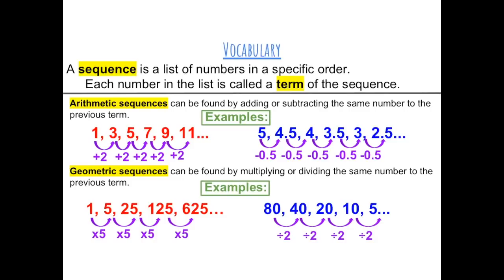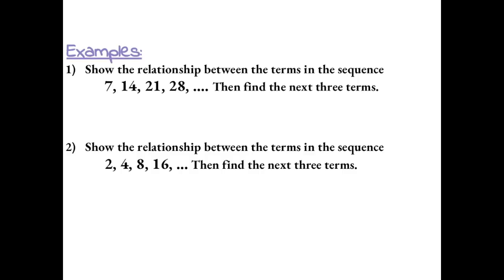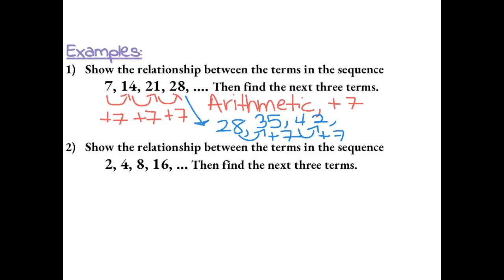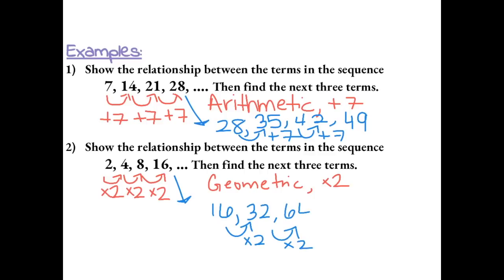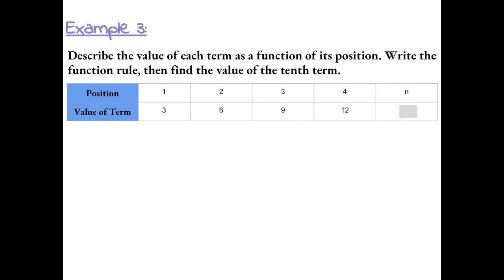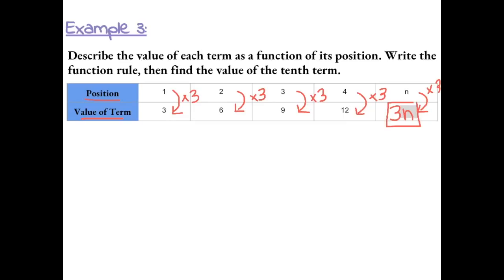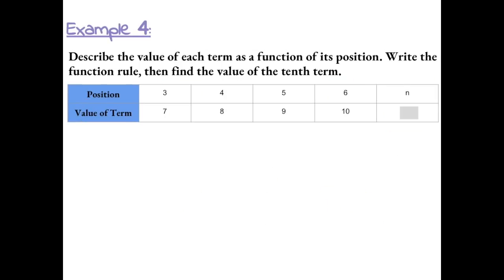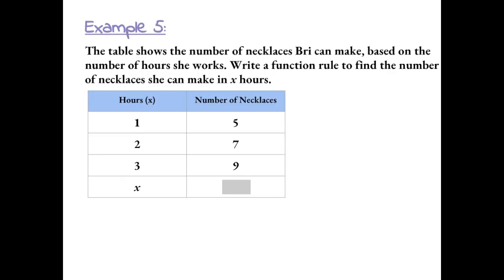Chapter 8, Lesson 2 - Function Rules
This is a 6th grade math tutorial video on function rules.